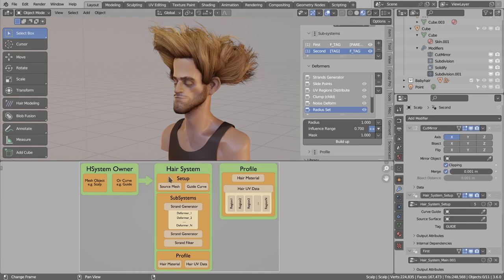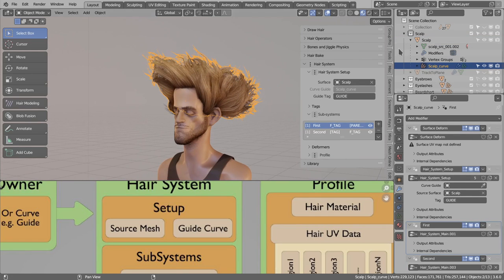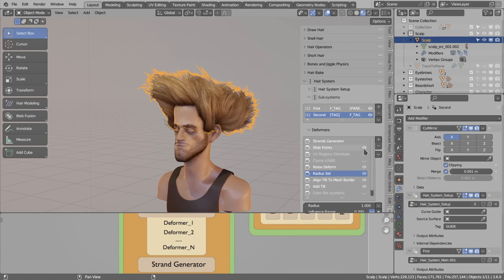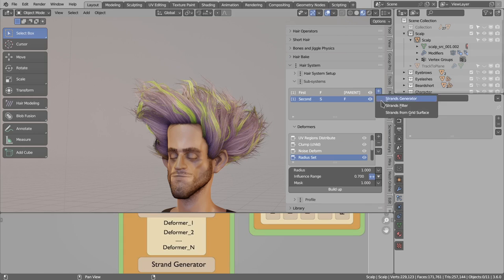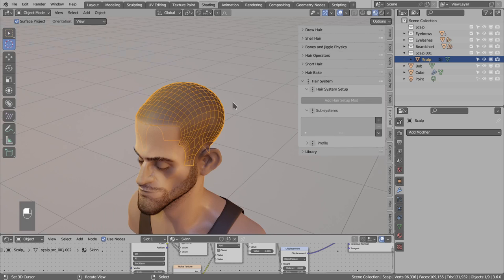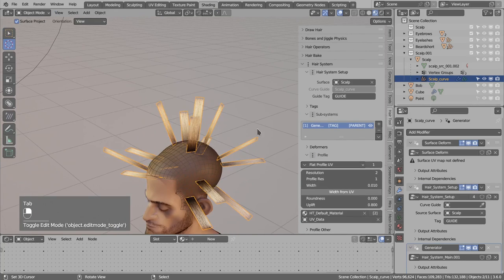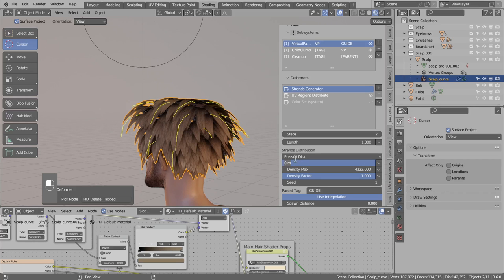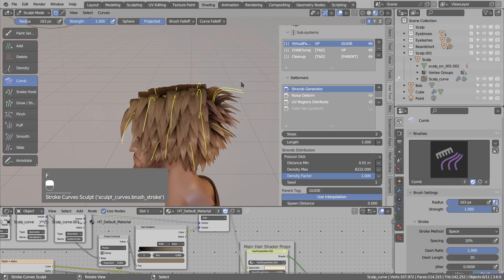Overview of Hair System in Hair Tool. Demo of hairstyle with split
In first 10 minutes are overview of Hair System in Hair Tool 3.0 add-on for Blender.  After that, we will make hairstyle with split.
I you like all free updates consider buying one of my other addons
15:00 Baking generated Curves into 'real' ones